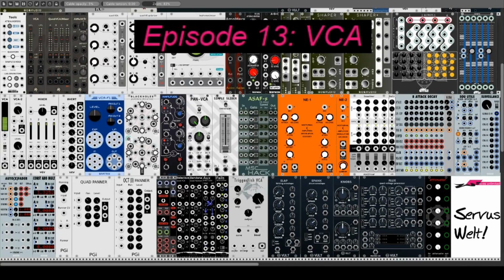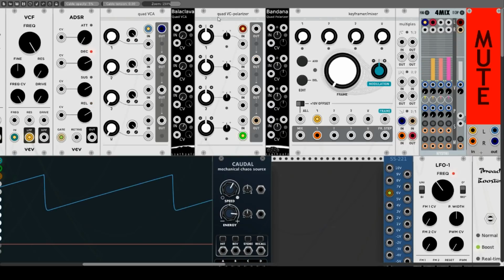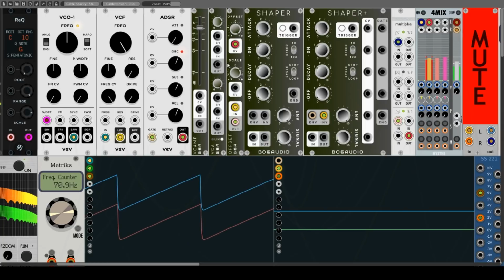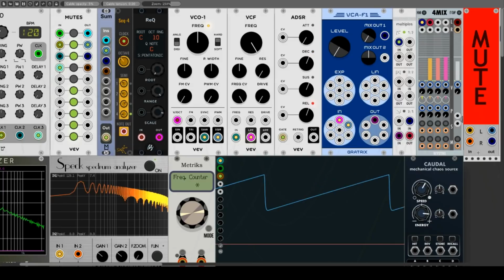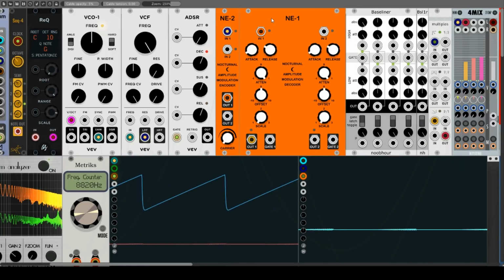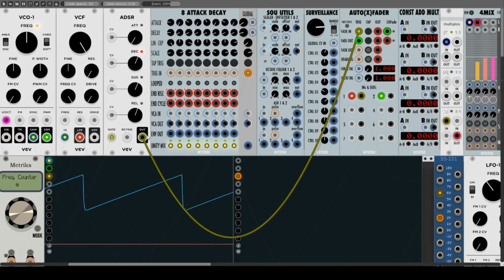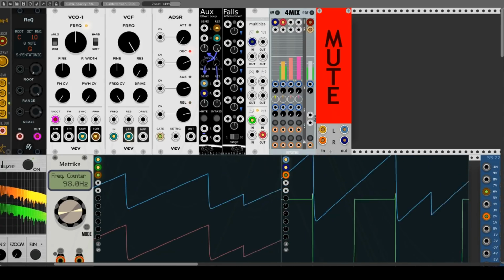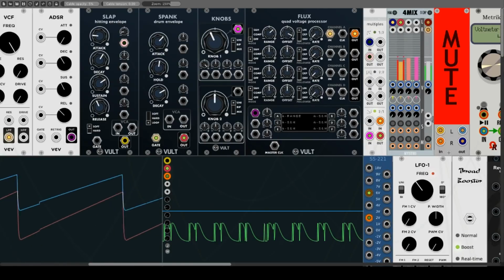"What does this knob do?" - Episode 13: VCA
Hello world and welcome to episode 13 of „what does this knob do?“

As announced, I'm going to deal with VCAs this time, but I'll also take a look at attenuators/Attenuverters, because the tasks are similar and some modules appear in both sections. A few of the modules also have other areas of application, for these I limit myself to the functions as VCA or attenuator and look at the other functions in another episode that deals specifically with these.